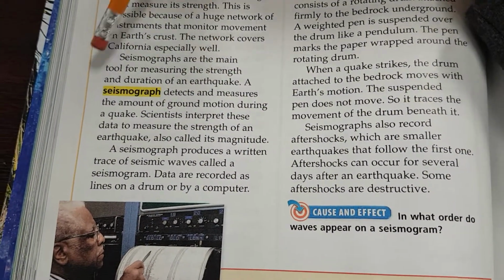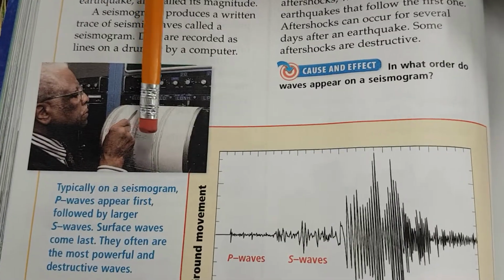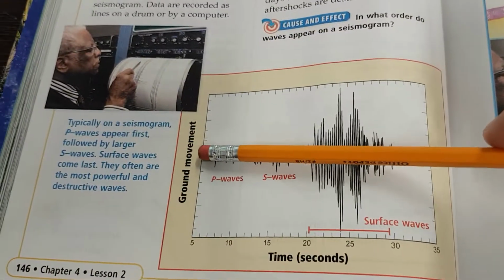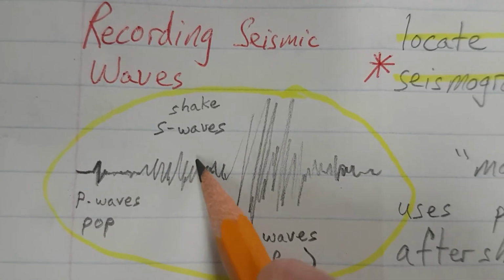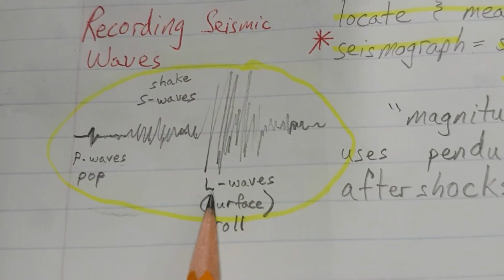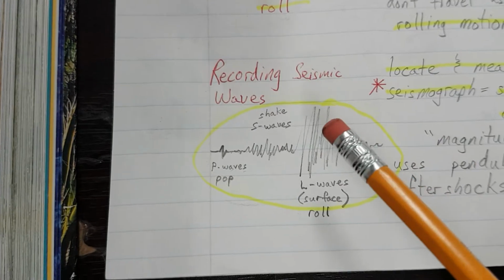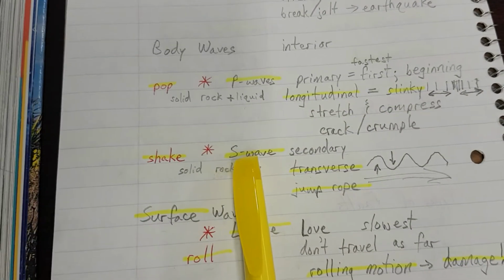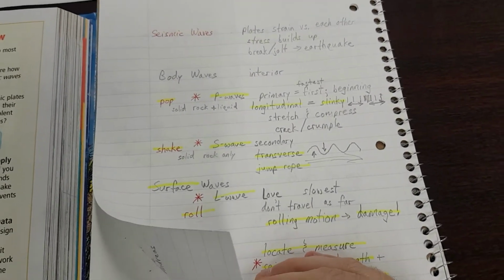"Earthquakes" Day 3 - Science Chp4 Les2 - AVID FNT Phase 4: Summarize - Focused Note Taking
This is the third day of Focused Note Taking (FNT), where we take the last 2 pages of notes as well as complete Phase 2 Processing to highlight and annotate the key details that support the main idea.